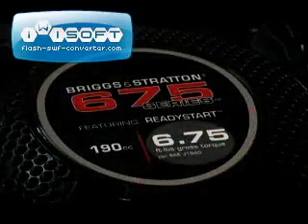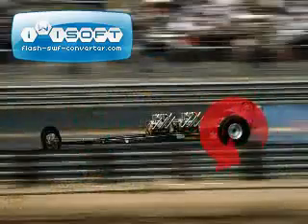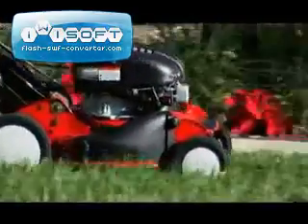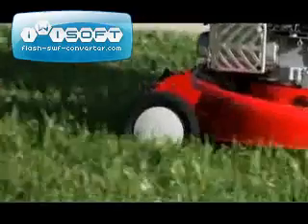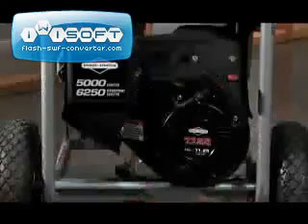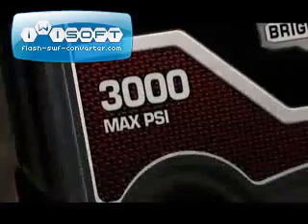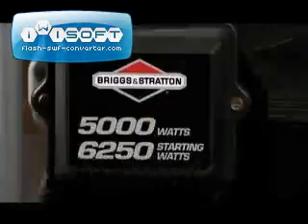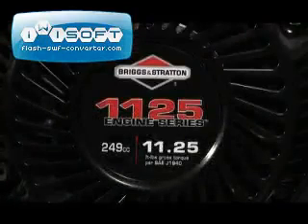38512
Газонокосилка 38512